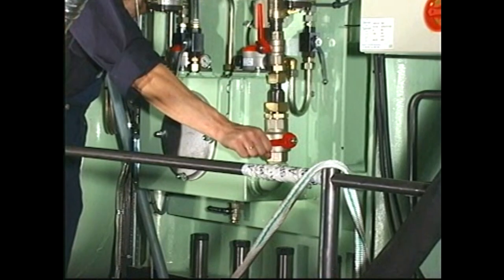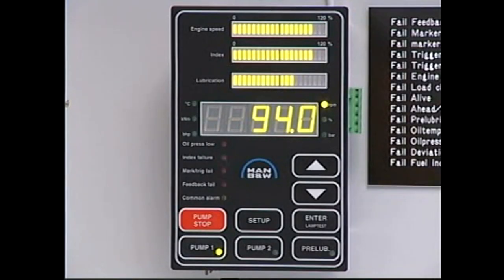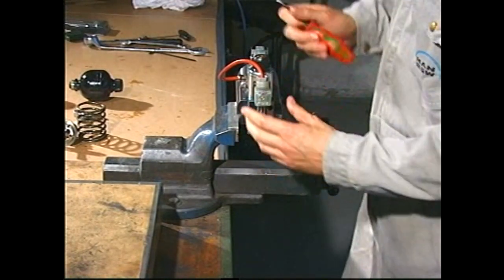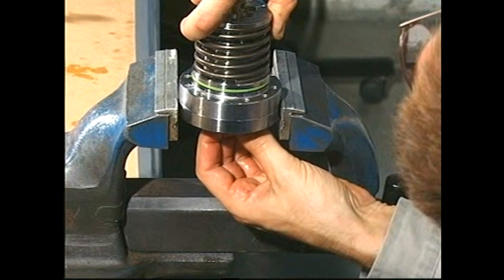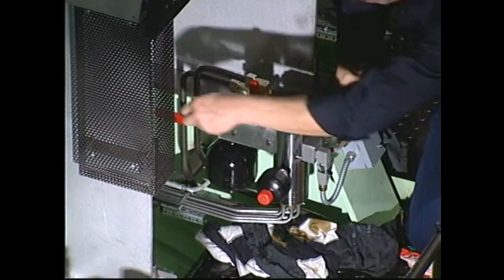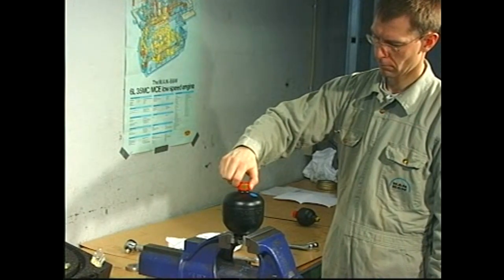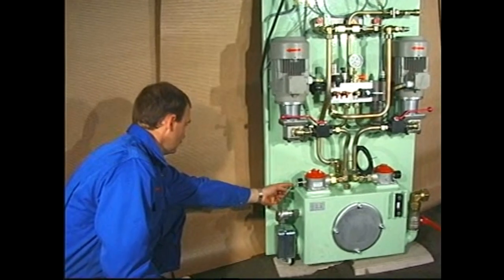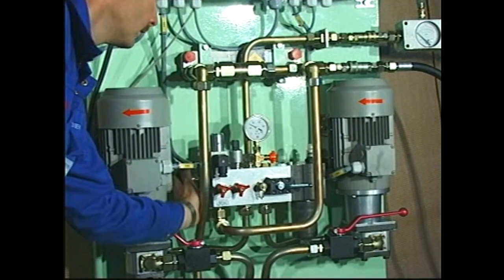2 Stroke Main Engine Alpha lubricator full details